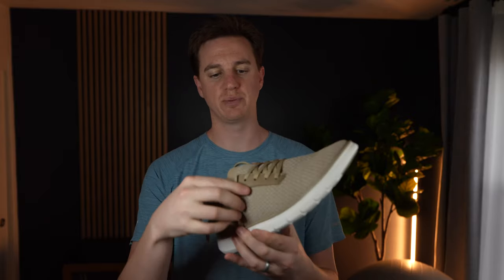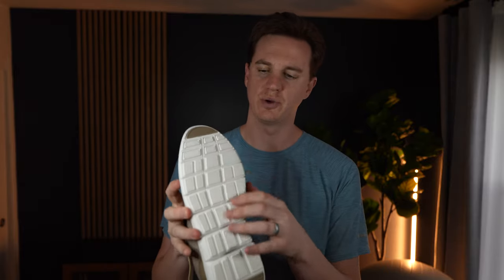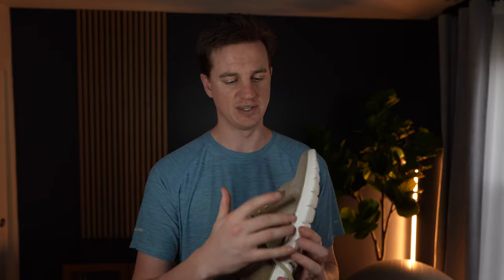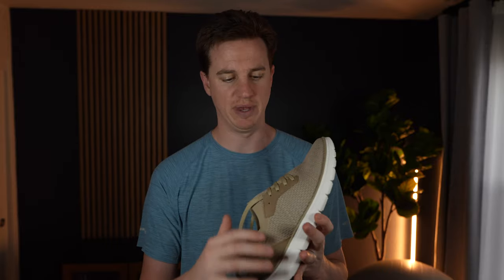Reasons Why I Love the Bruno Marc Mens Dress Sneakers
These lightweight Bruno Marc dress sneakers are perfect for anyone who has to look nicer in the office but doesn't like to wear dress shoes